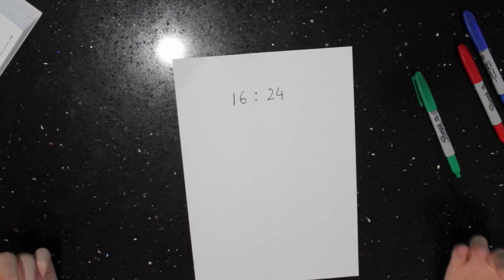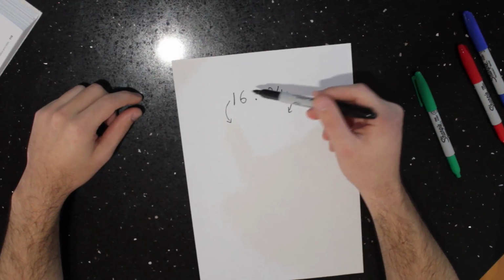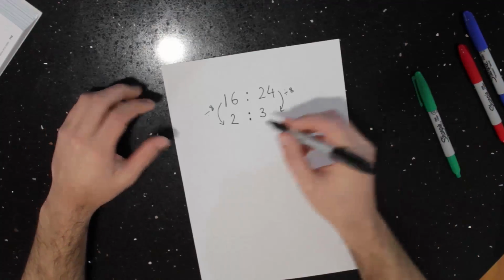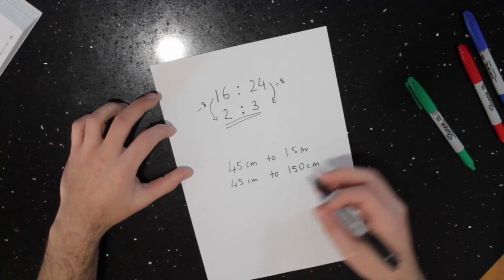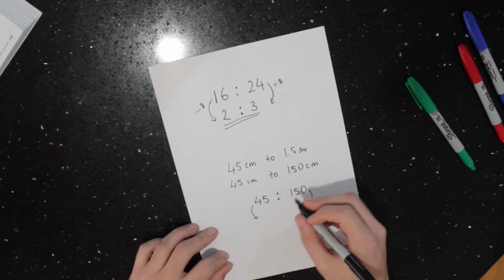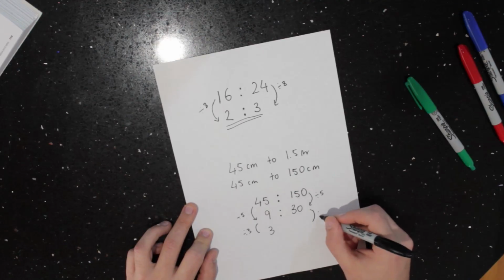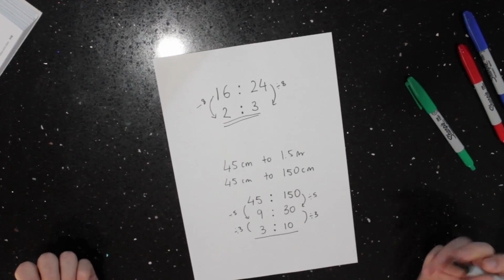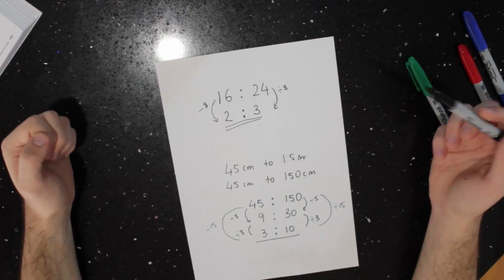02 Simplifying Ratios